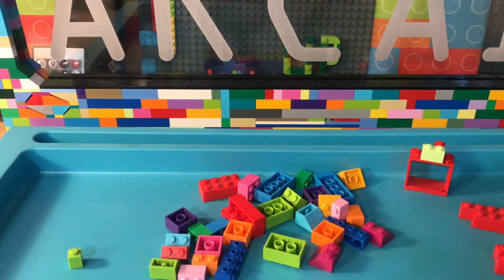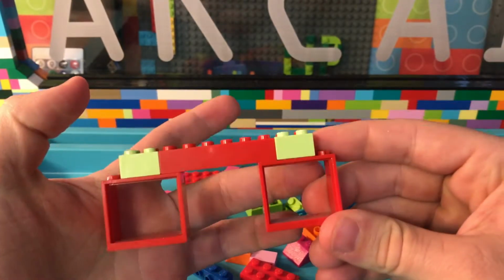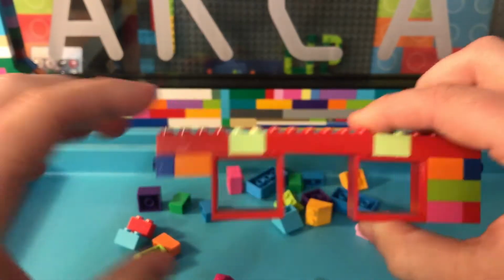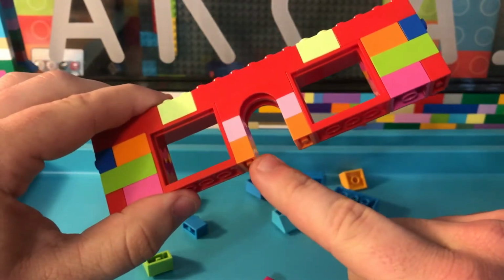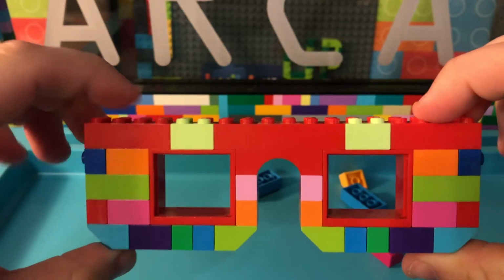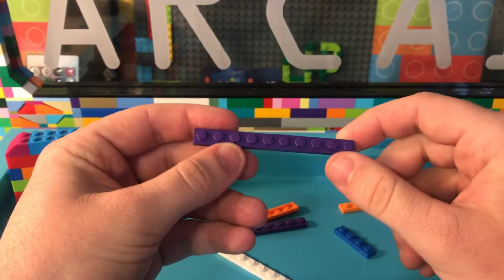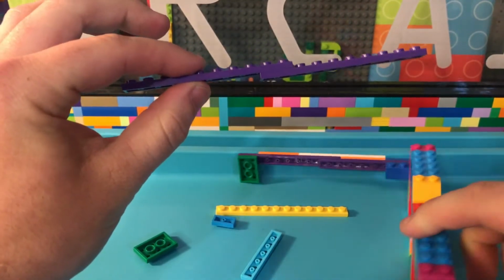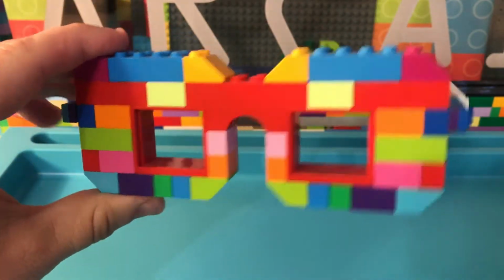Build O'Clock: Glasses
Learn how to make cool LEGO glasses using LEGO at home with John from Build-Up Mobile and Patient Technology!